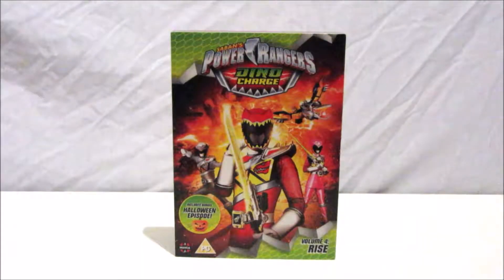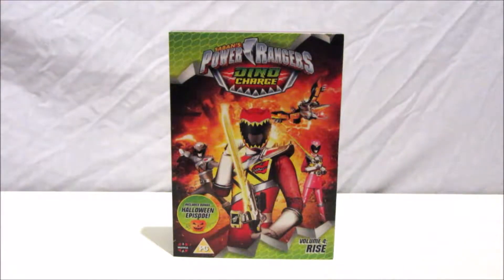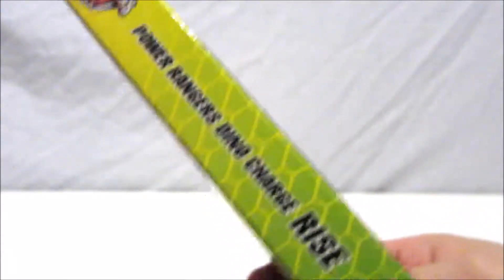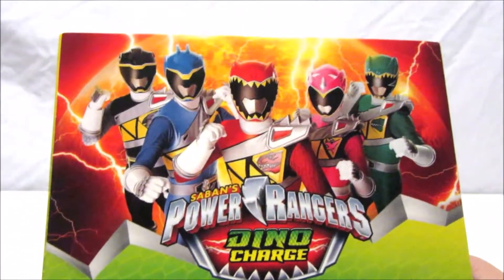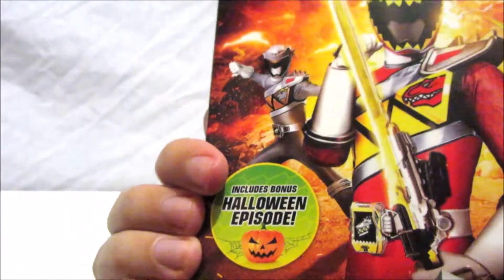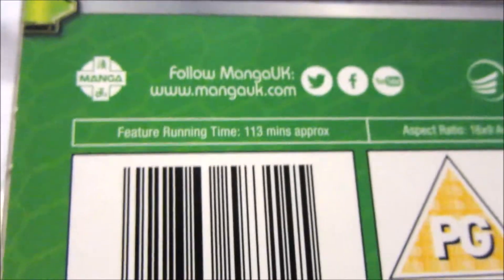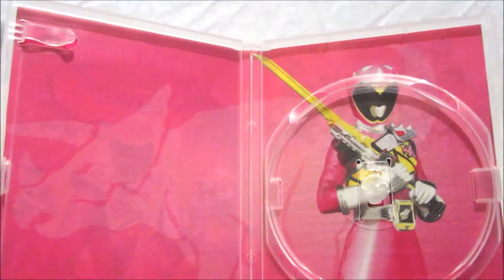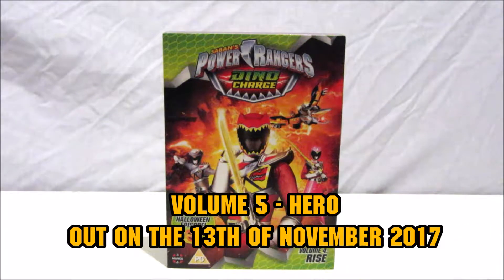Power Rangers Dino Charge - Volume 4 Rise UK DVD Review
In this video Admin GoldKingRanger reviews the UK's 4th official Power Rangers Dino Charge DVD - Volume 4 Rise from Manga Entertainment UK.

Power Rangers Dino Charge: Rise (Volume 4) DVD
Release Date - 2nd October 2017
Manga UK

Where To Buy? - Amazon, HMV, Zavvi, WHSmith, eBay

GoldKingRanger
The Upcoming Power Rangers Fan Source for Power Rangers News, Events and Reviews from Mighty Morphin' Power Rangers to Power Rangers Ninja Steel in UK!

WE DO NOT OWN SUPER SENTAI OR POWER RANGERS, ALL RIGHTS TO TOEI, SABAN , NICKELODEON AND BANDAI